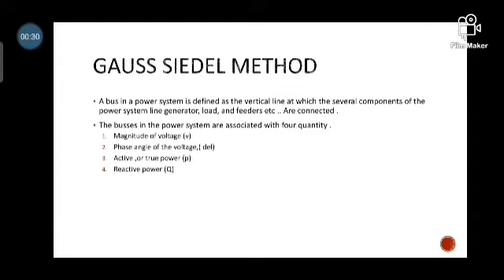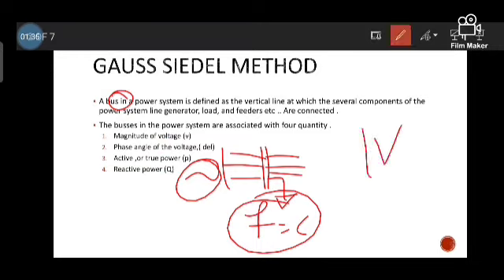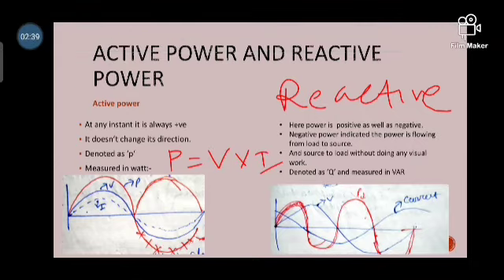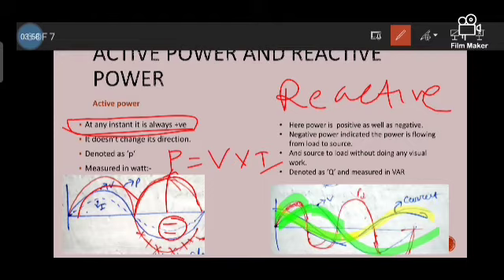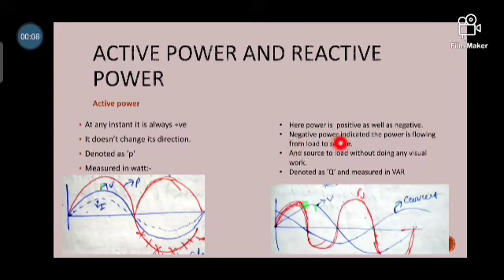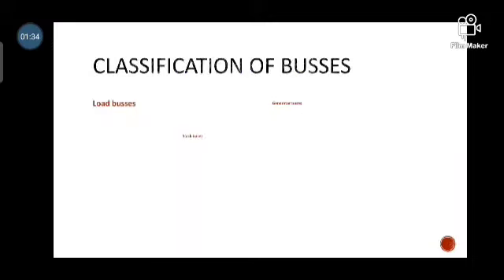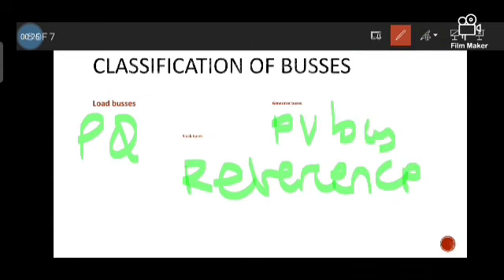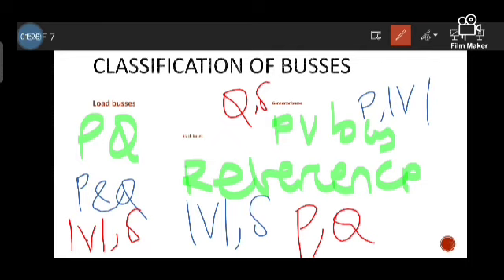Gauss Seidel method ,part-29 epsp by the electric neuron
Electric neurones that provides great content on electrical education ., These videos are very important and helpful to you to tackle the cometative examination like ssc je , rrb je Assistant engineer , and your university

 exam ...